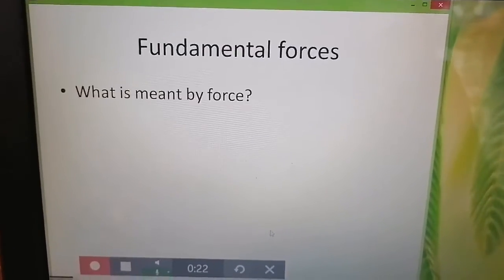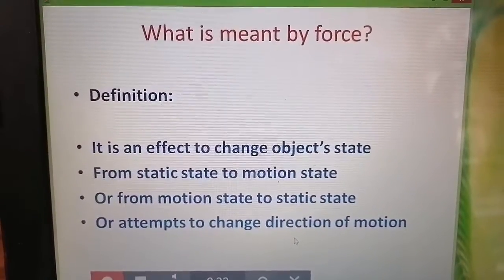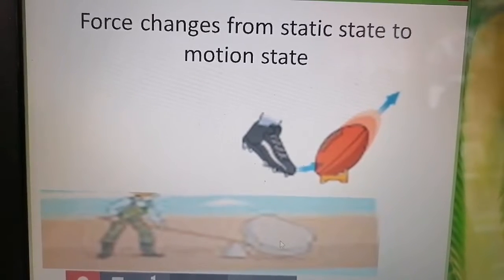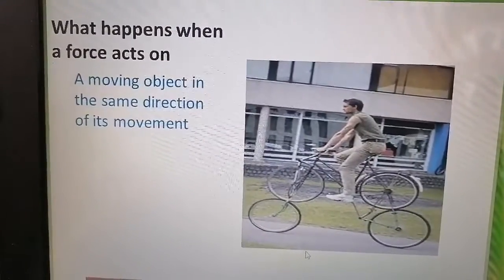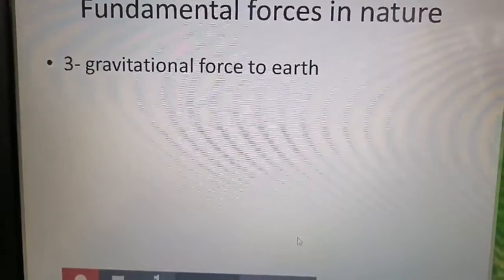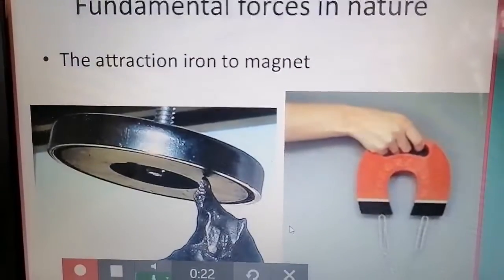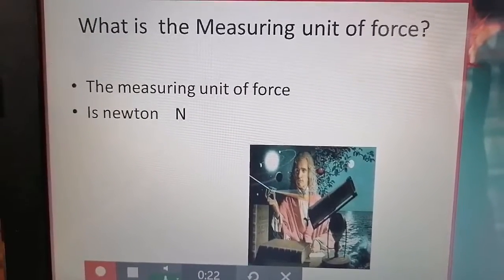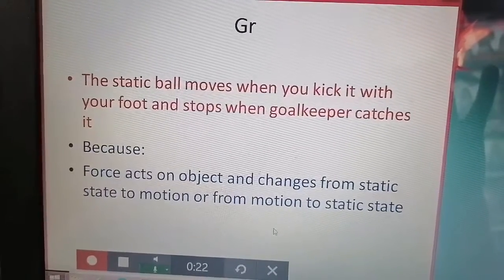Middle 1 : Science